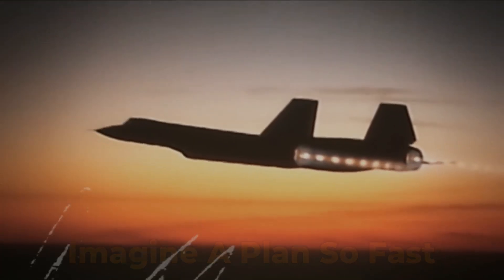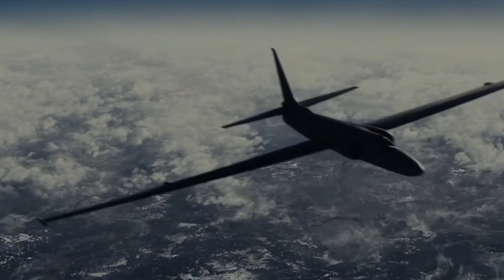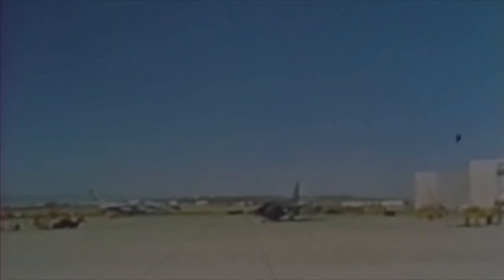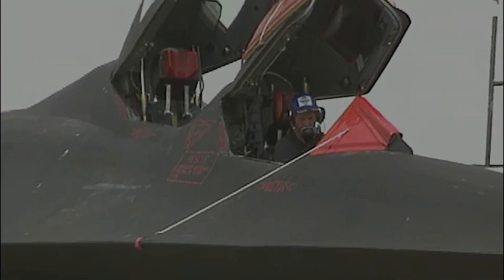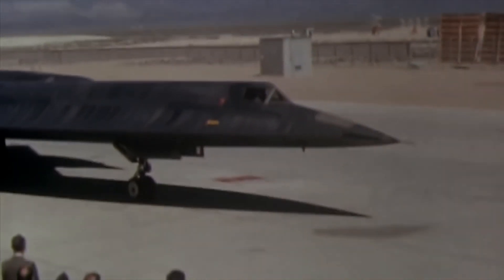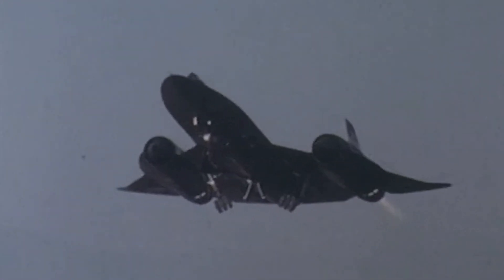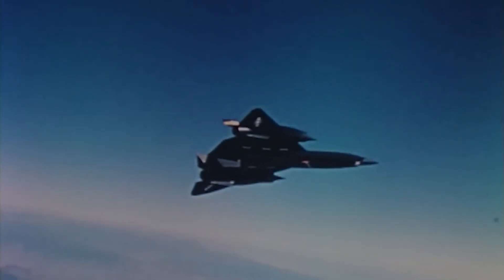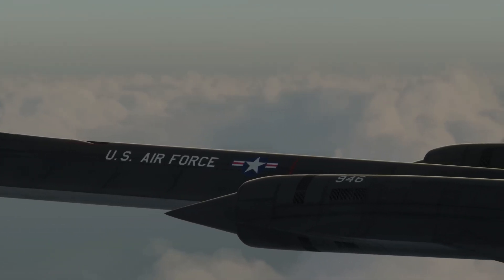The Truths You don't Know: Lockheed SR-71 Blackbird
Lockheed SR-71 Blackbird, this is a documentary about the iconic jet that set the bar higher for modern day aviation, this is the great Lockheed SR-71 Blackbird